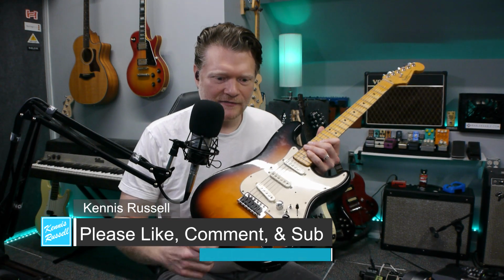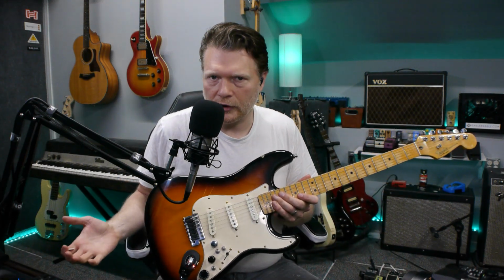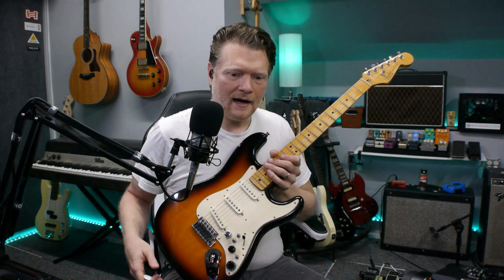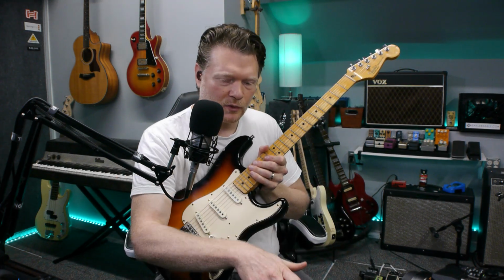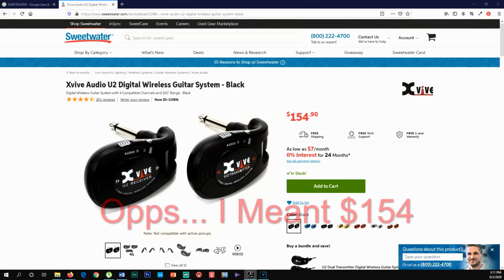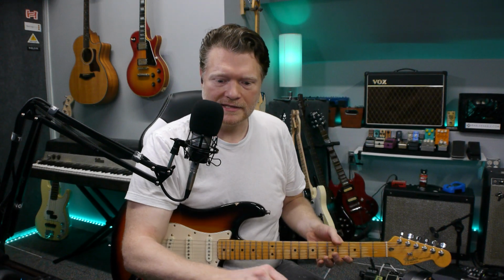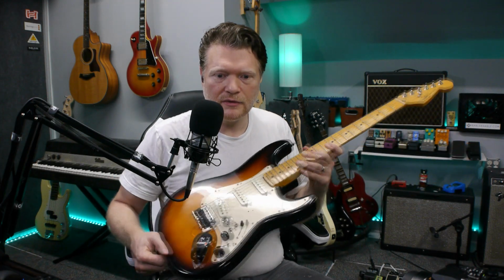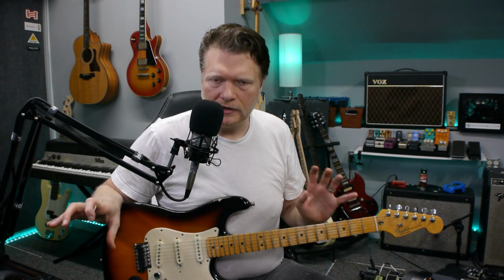My Almost Completely Wireless Setup Using the Xvive U2, U3, & U4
I am putting some product demos together for Xvive and decided to create a complete wireless guitar, amp, in-ear setup.  I'm using the Xvive U2 from my Fender Stratocaster guitar to the pedalboard, then a Hosa 1/4 cable to my Fender Hot Rod Deluxe amp, then micing the amp with a Shure SM58.  Attached to the SM57 is the Xvive U3 wireless system which transmites the signal to my Behringer XR18 interface.  Our of the interface I'm using the Xvive U4 wireless in-ear monitors into my in ears.  Other than the Hosa cable, it is completely wireless.  I'm liking this setup.

Facebook.com/kennisrussell
Twitter.com/kennisrussell